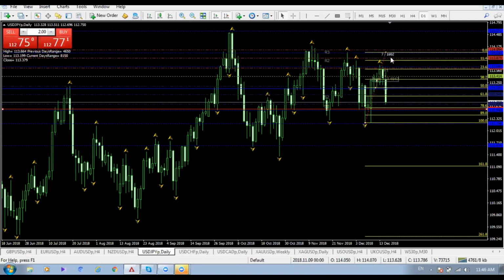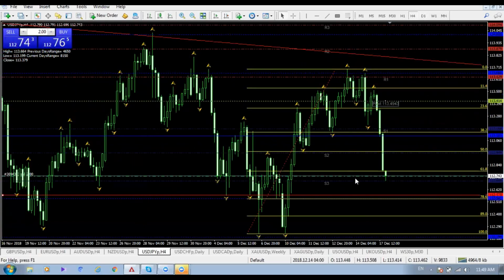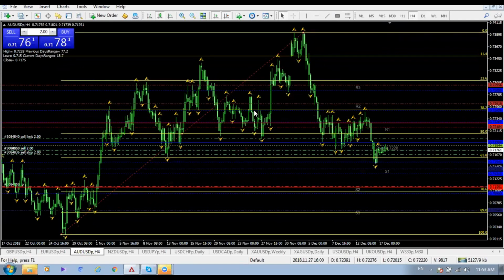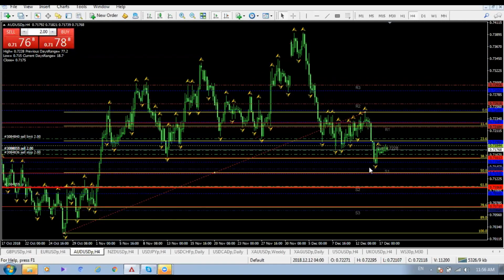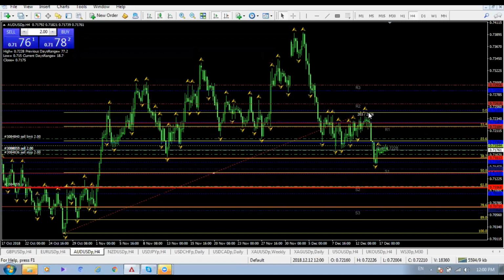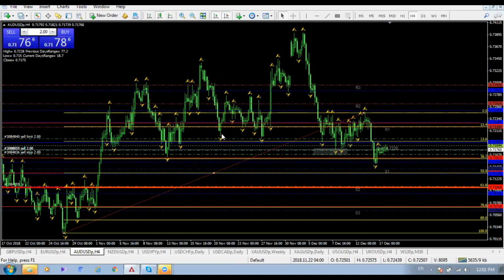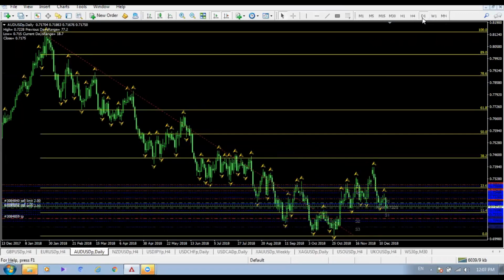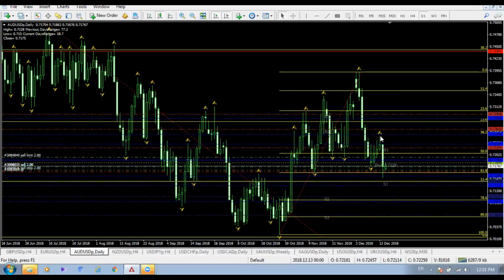Fibonacci and Troubleshooting (Term 6, Video 7)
Delve deeper into Fibonacci concepts and learn how to troubleshoot common issues. Watch the video for a comprehensive understanding and practice of the taught concepts in demo accounts.